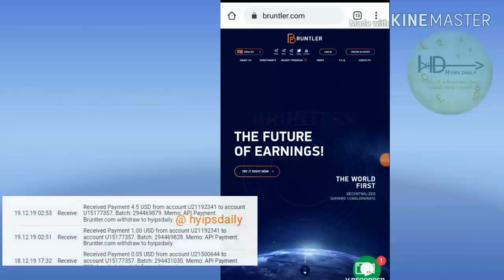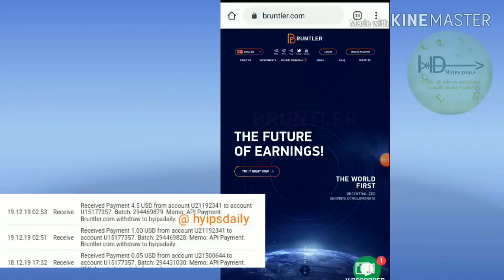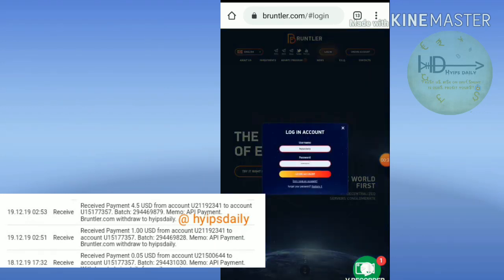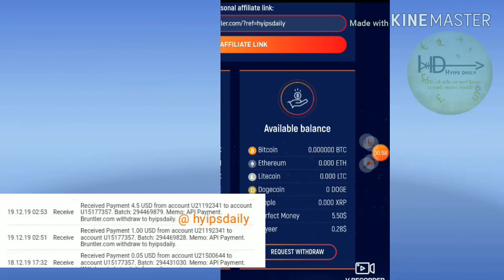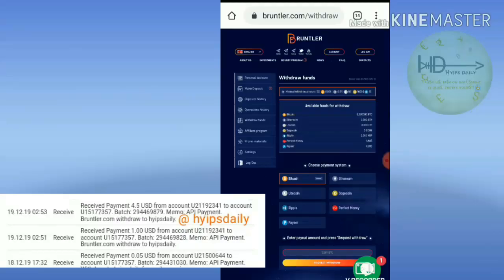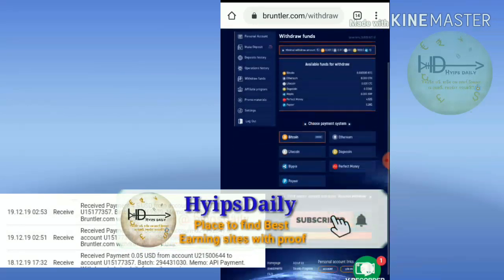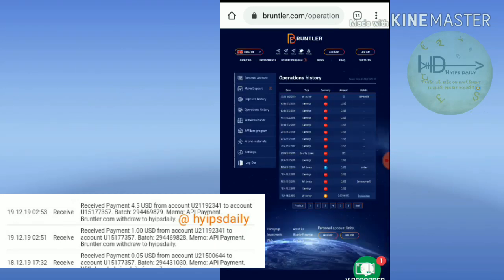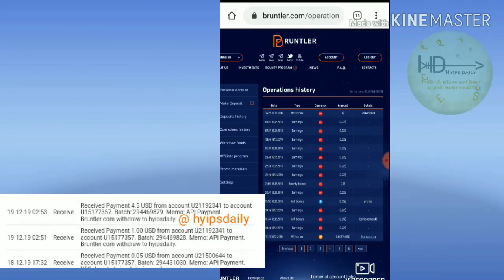5.50$ Live proof! Latest 1$ Hyip site News about burntler.com. status: 100% Genuine - Hyips daily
Hyip Sites,
hyips daily,
hyip investment sites 2019,
hyip monitor,
 hyip review,
Hyip support,
hyip website
allhyip
online investment
hyip scam
investment opportunities
bitcoin investment
best investments
forex investing
top hyip monitors
investment funds
investing
top 10 hyip
btc hyip
gold investment
hyip investment plan
hyip companies
hyip strategy
investment that pays daily profit
hyip script
good hyip
hyip new
paying hyip
newhyip
best paying hyip programs online
hyipforum
legit hyip
hyip monitoring
legitimate hyip programs
hyips monitor
btc investment
hyip 2019
allhyipmonitors
trust hyip
hyip list
non hyip investment programs
hyip review